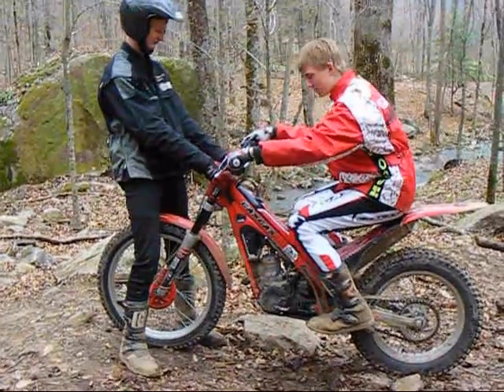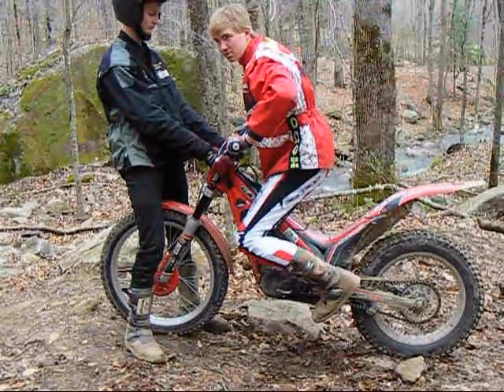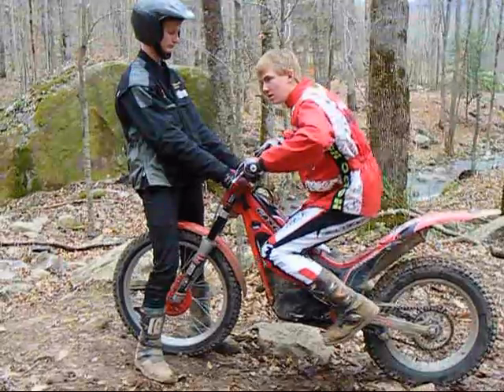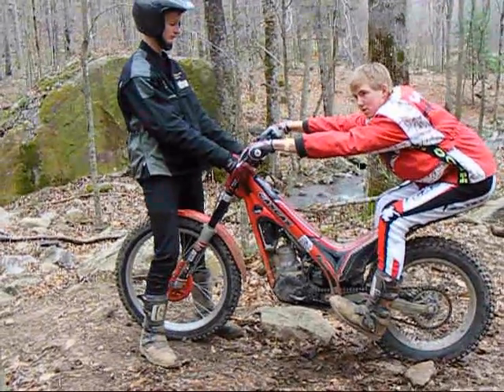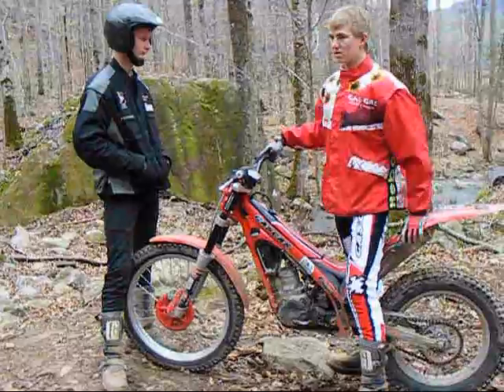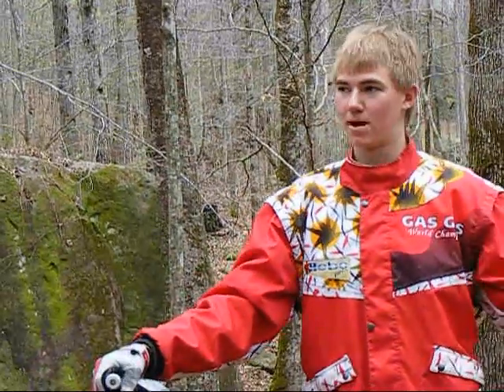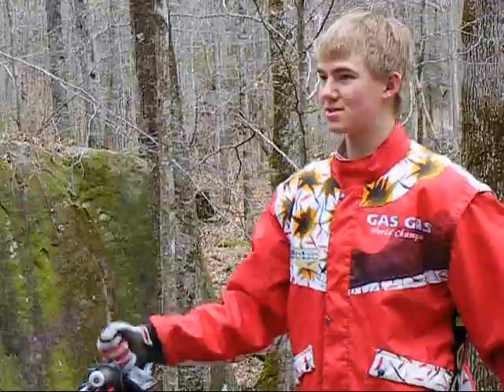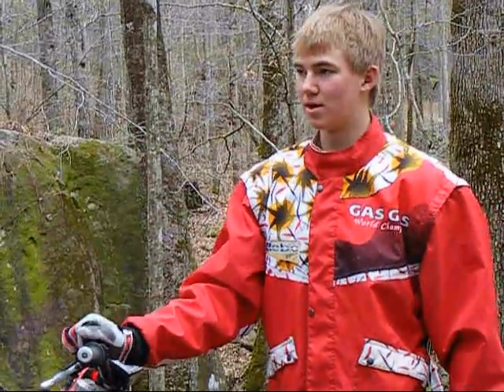Hillclimb body position - Motorcycle trials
A recording of TTC instructor Alex Bedley on how to position your body on the bike for hillclimbs when riding motorcycle trials. Recorded at the Trials Training Center in Sequatchie, Tennessee.